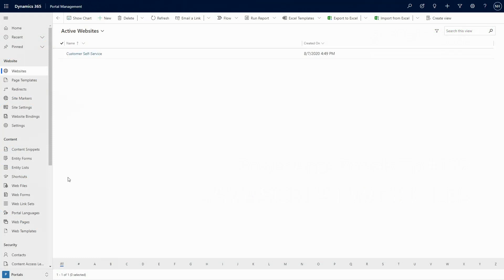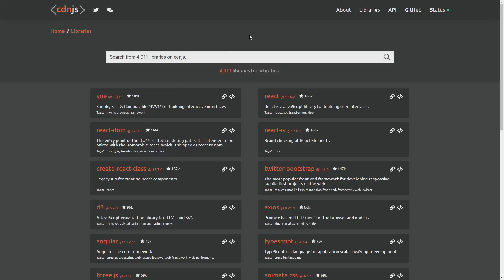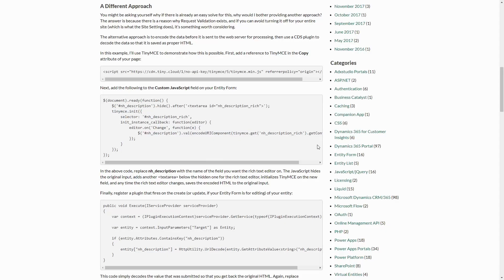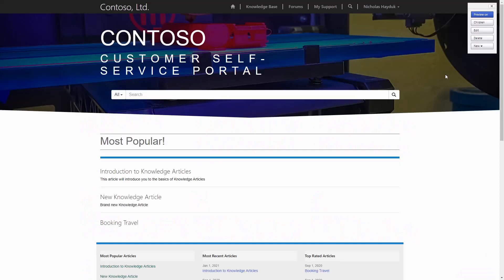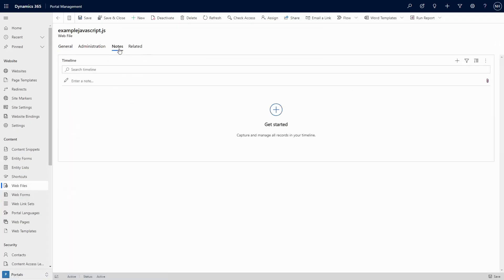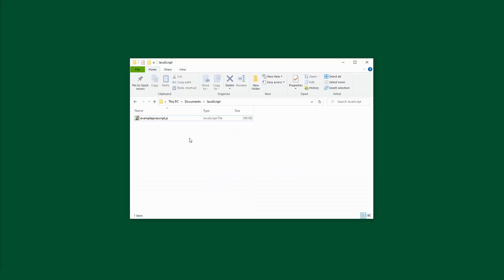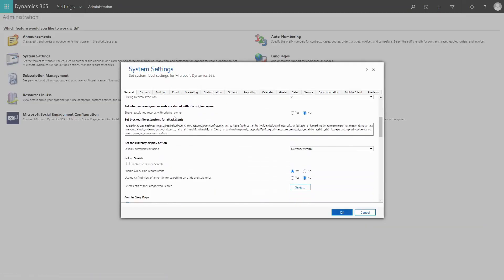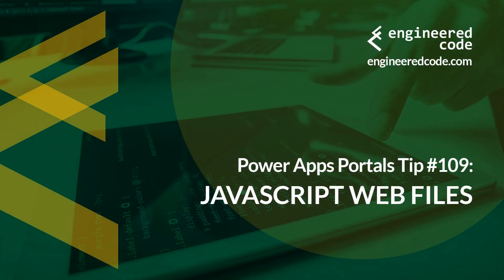Power Apps Portals Tip #109 - JavaScript Web Files - Engineered Code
In this tip, I share some pointers about using Web Files to include JavaScript on your Power Apps Portals.